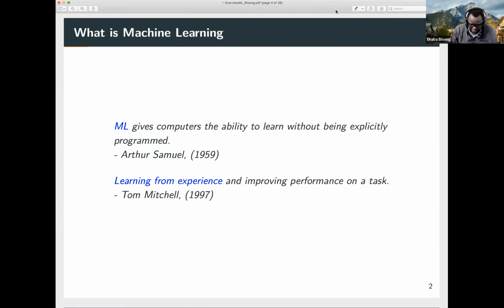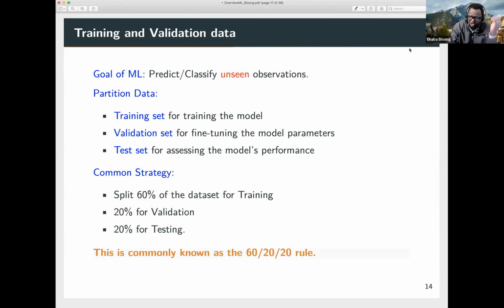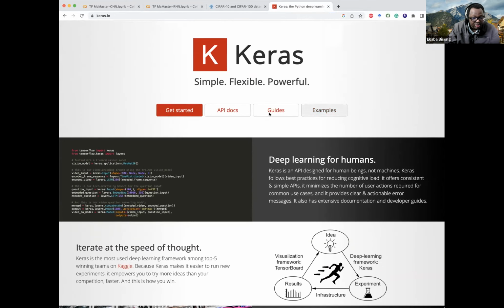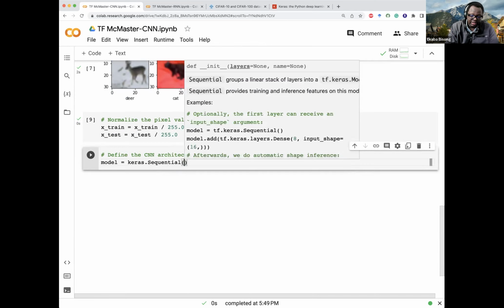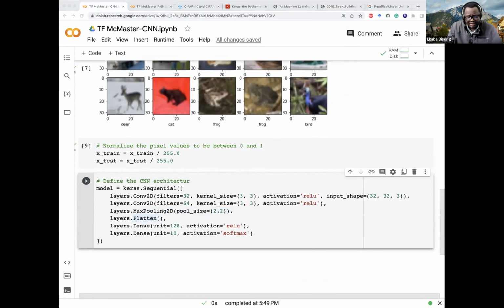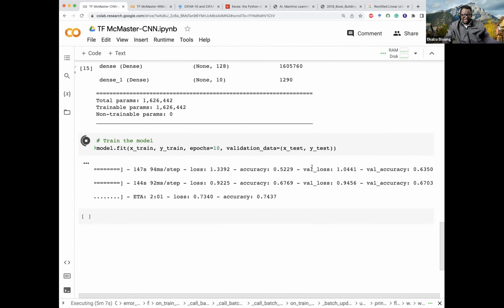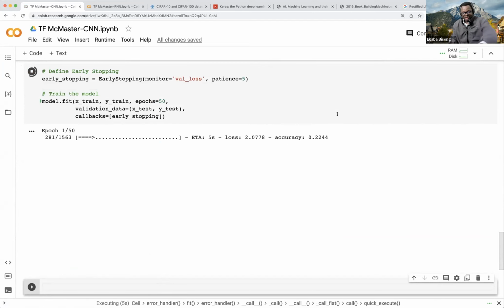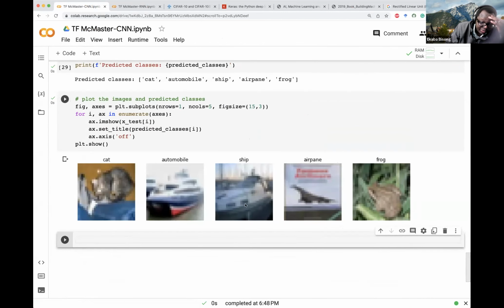TensorFlow With Ekaba Bisong